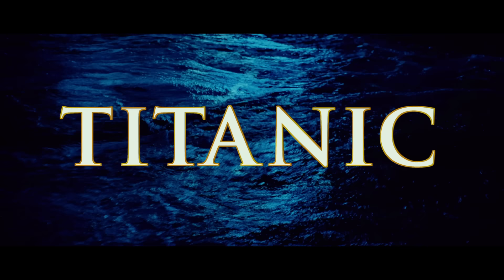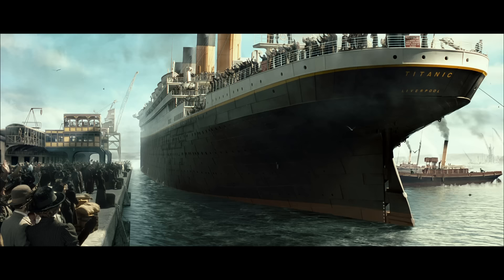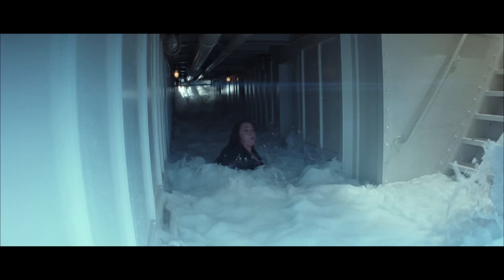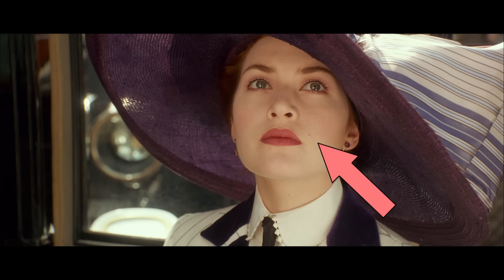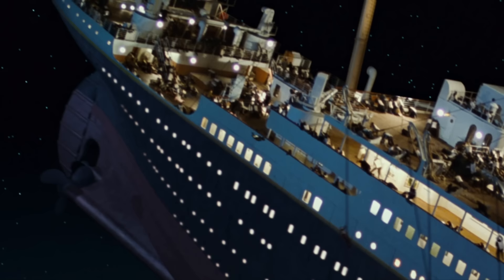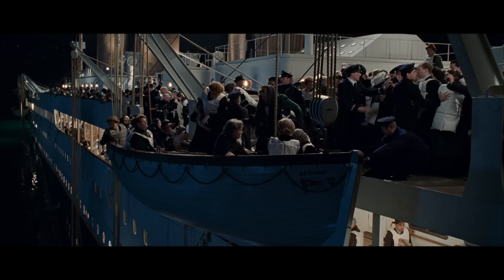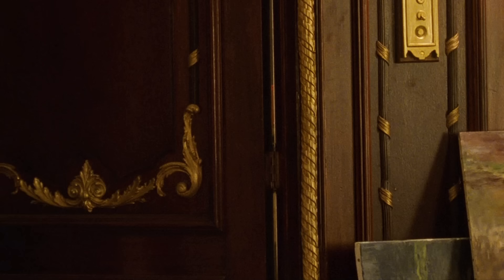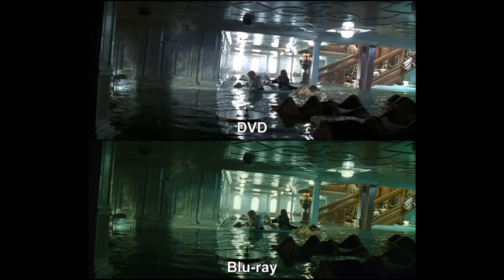Top 10 Movie Mistakes - Titanic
In this video I show you the top 10 movie mistakes I've found in Titanic from 1997.

CHAPTERS:
00:00 Intro
00:36 10. Titanic design changes
01:53 9. Visible stunt doubles
02:57 8. Visible set
03:14 7. Visible wig
03:33 6. Rose's beauty mark
04:07 5. Visual effects nitpicking
05:18 4. Another visible set
05:38 3. Weird sound design
06:15 2. Rubber axe
06:39 1. Visible crew members

Sound:

Sennheiser wireless EW100 G3, with MKE 2-ew GOLD microphone
Røde NT1-A
Røde NTG-2

Lighting:

2x 135W Soft Box Lights

Computer:

Intel i7-2700K
16 GB ram

Accessory:

Blackmagic Intensity Shuttle
Oculus Rift - with touch

Software:

Avid Media Composer 8
Adobe After Effects
Adobe Photoshop